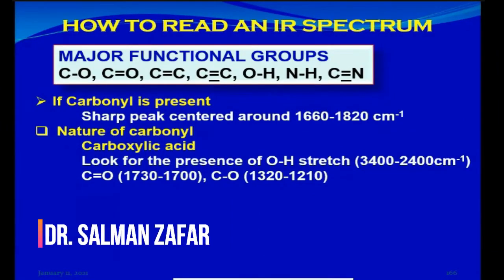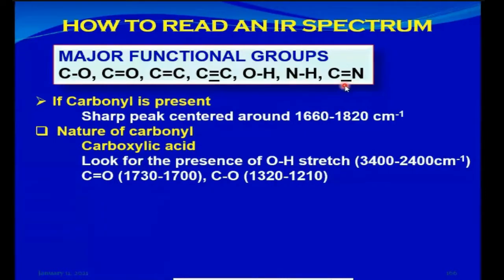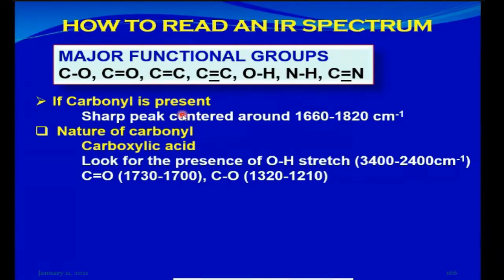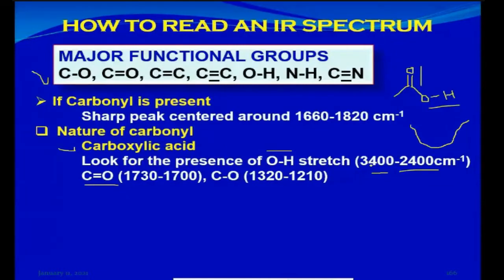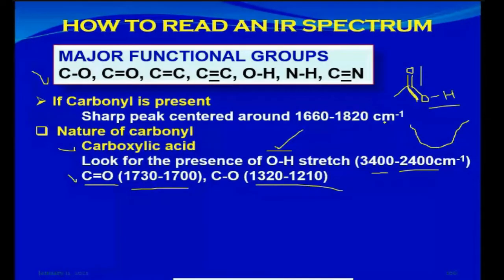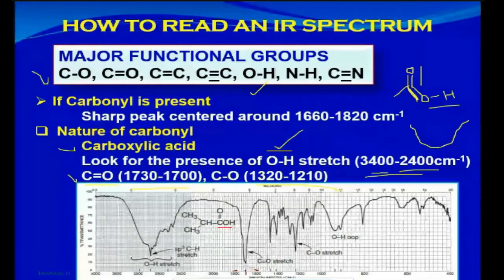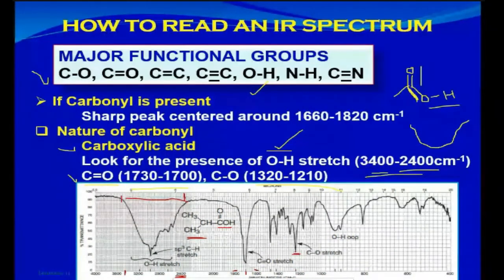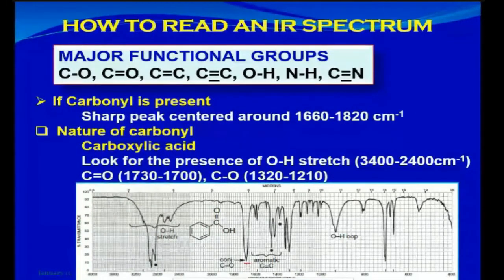How to Read IR spectrum? (with subtitles) | The carbonyl group | carboxylic acid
IR spectroscopy is sometimes known as "The functional group spectroscopy" because it gives us an idea of which functional groups are present in the molecule.
IR spectrum contains peaks for both stretching and bending vibrations and mostly these are the stretching vibration bands that diagnose the molecule, howevers sometimes the bending vibration bands are also needed for identifiction of certain functional groups.
This video is the first in this series and here we are discussing the carboxylic acid functional group.